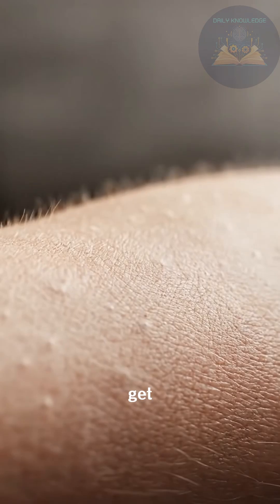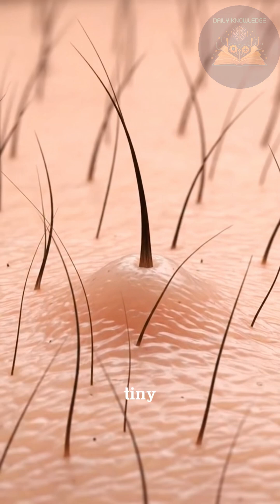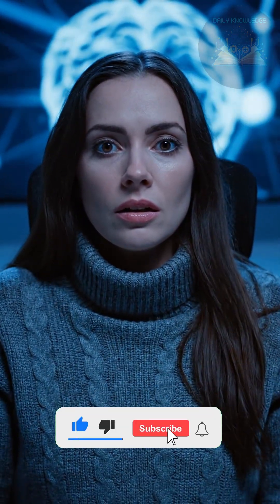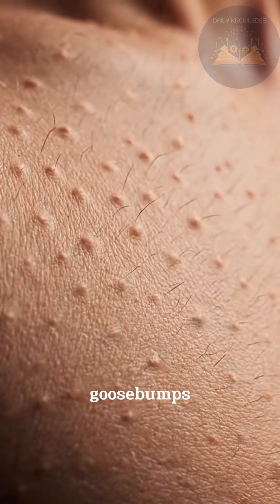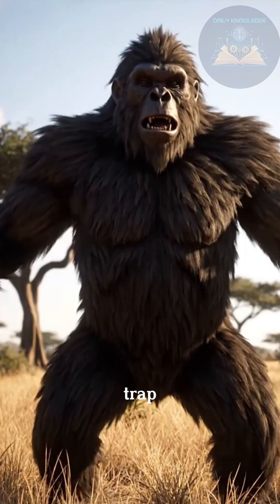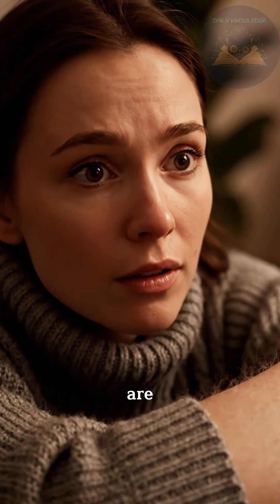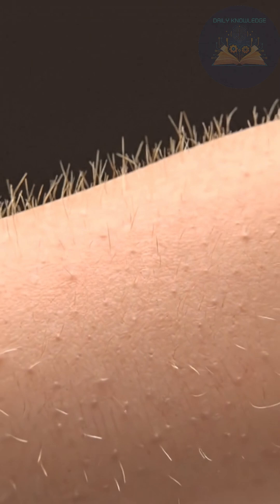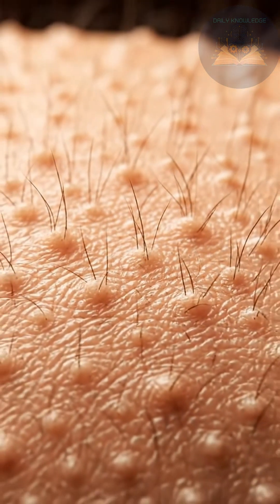Daily Knowledge | Why do we get goosebumps?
Why do we get goosebumps when we’re cold or emotional? 😲❄️
In today’s Daily Knowledge, discover the fascinating biological reason behind goosebumps – a leftover reflex from our animal ancestors 🧬
From temperature changes to strong feelings, find out what triggers this tiny yet powerful body reaction!

📌 Tag a friend who gets goosebumps from music 🎵✨